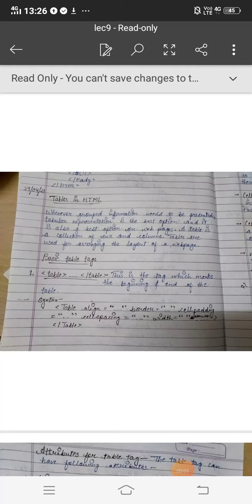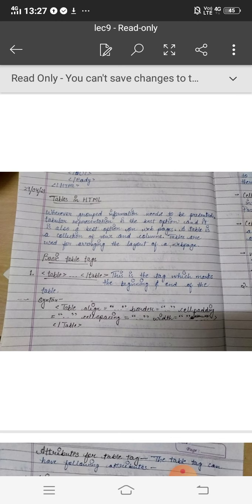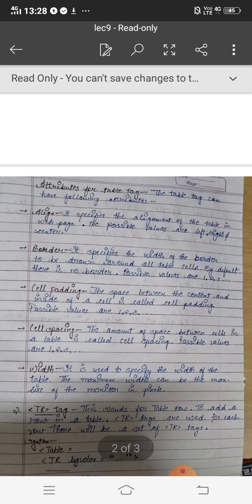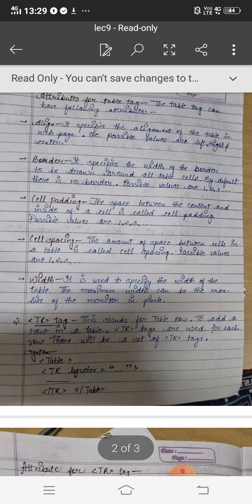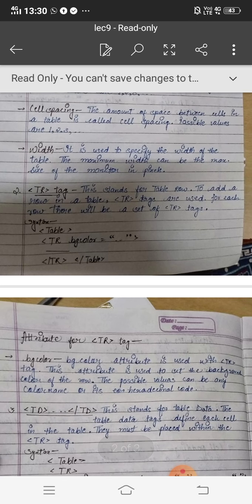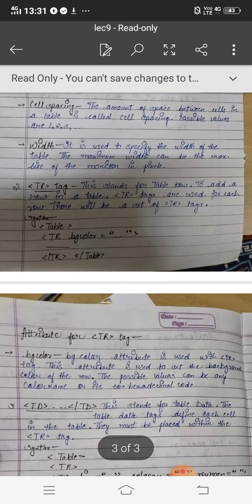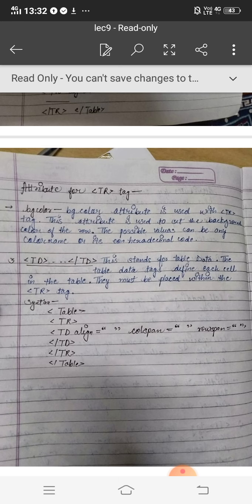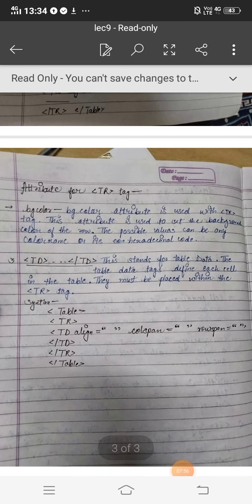Web Technology bca 6 semester